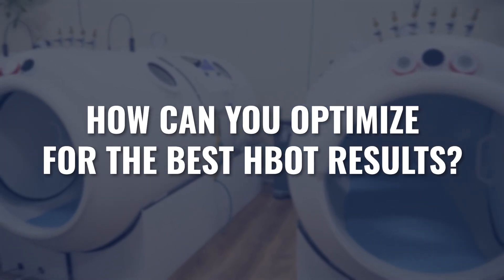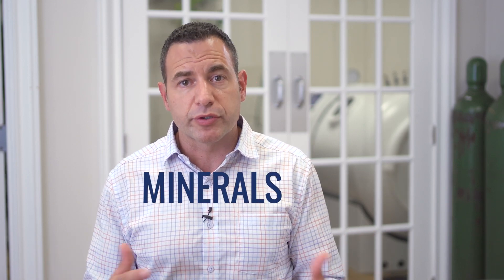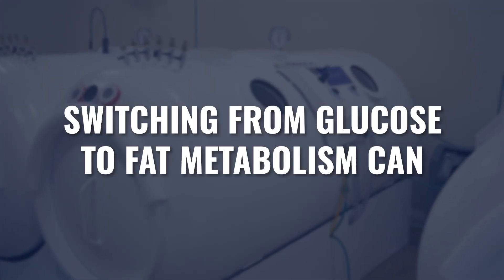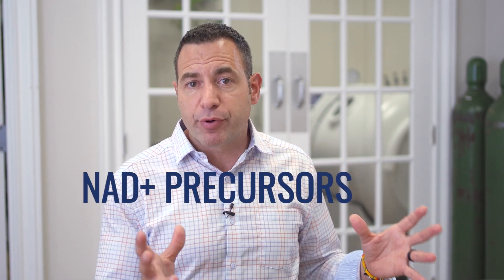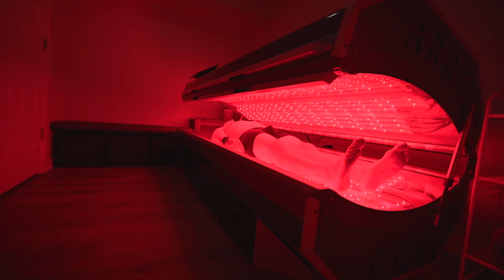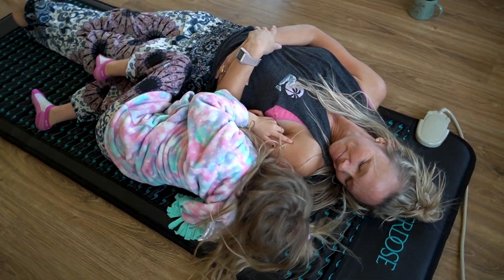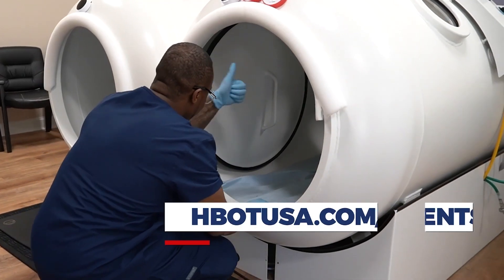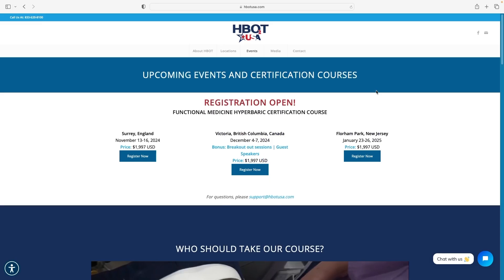Get The Most From HBOT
Are there things you can do to maximize the benefits of hyperbaric oxygen therapy (HBOT)?

Are there other therapies, modalities, or supplements that can enhance the benefits of your hyperbaric sessions?

We get variations of this question often.

HBOT is a powerful healing modality on its own, but there are specific ways to enhance its benefits.

In this video we’ll discuss the key strategies to optimize your hyperbaric oxygen therapy sessions based on your specific health goals.

Learn how to maximize HBOT results for:

► Mitochondrial function and ATP production
► Inflammation reduction
► Cellular regeneration and repair

We’ll talk about the science behind combining various therapies with your hyperbaric chamber sessions including IV therapies, specific supplements, red light therapy, and more.

Whether you're using HBOT for healing, recovery, or optimization, this video provides actionable strategies to enhance your results.

Want to learn more about hyperbaric oxygen therapy? Get my book "Oxygen Under Pressure" on Amazon

RESOURCES

CHAPTERS:

0:00 Intro
0:50 Immune system
2:47 Mitochondria
5:48 Inflammation reduction
7:42 Regeneration